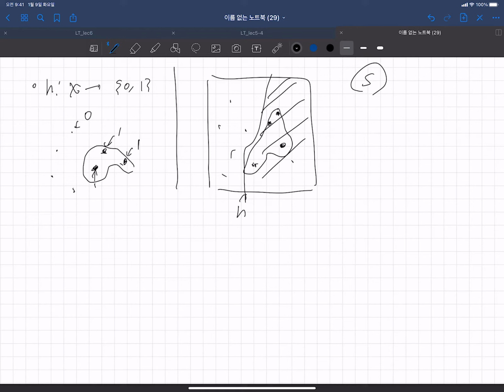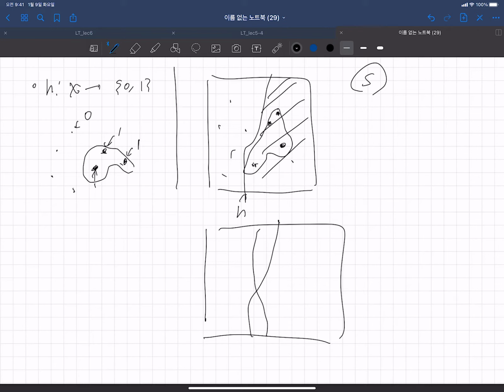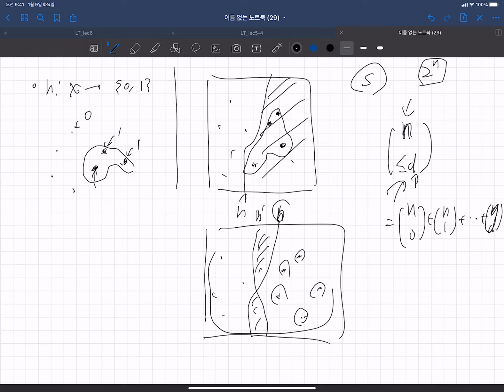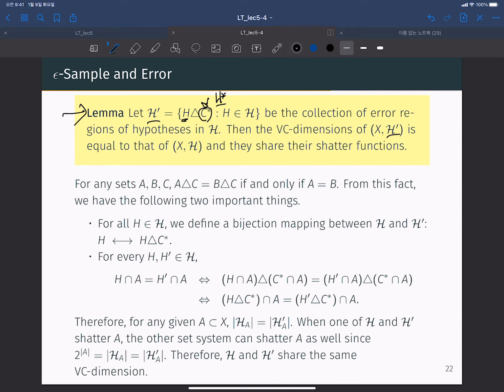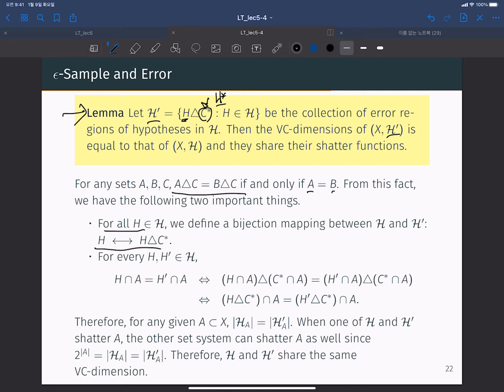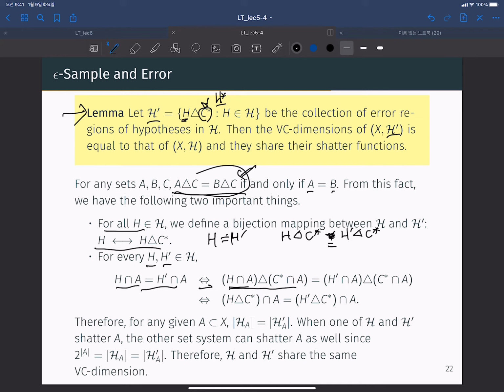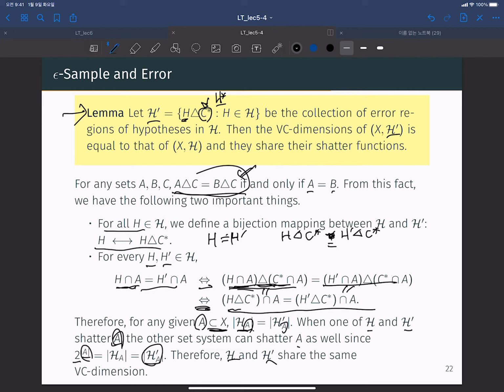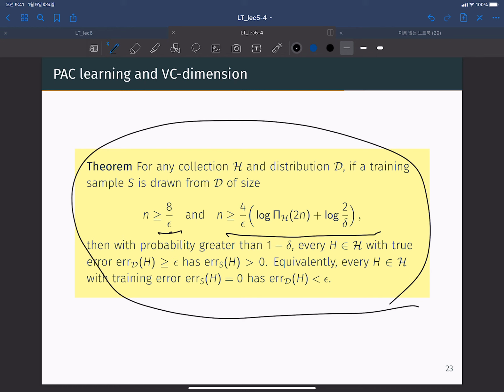[W6-1] PAC learning and VC dimension